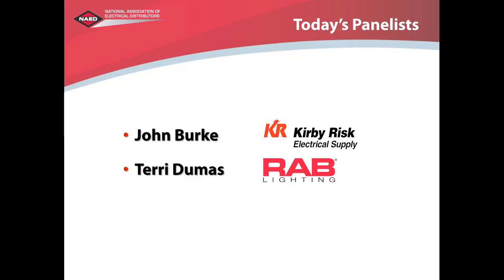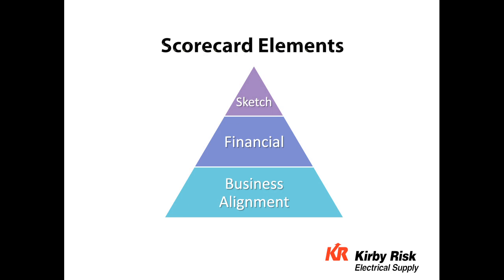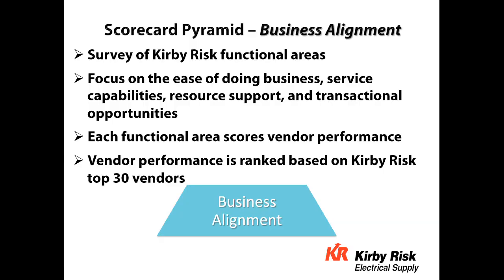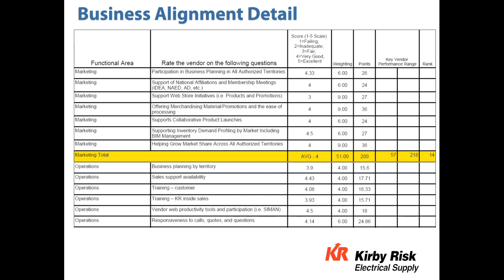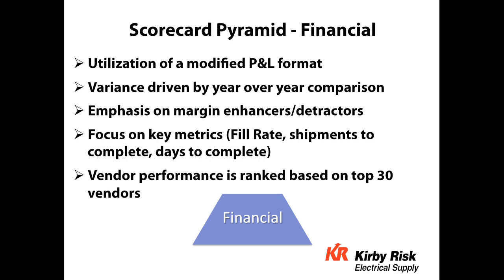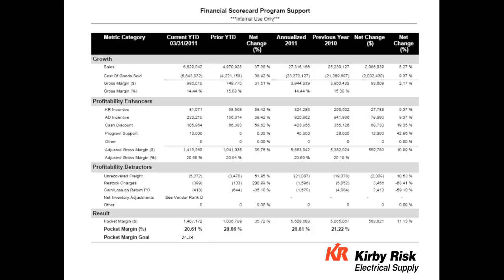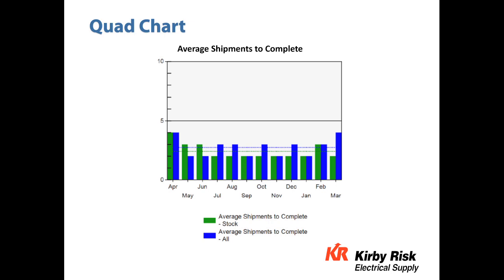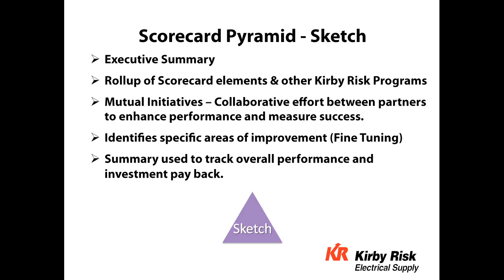NAED Supply Chain Scorecard Panel 2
At the 2011 National Electrical Leadership Conference, the NAED Manufacturers Council unveiled revisions to the Supply Chain Scorecard. John Burke of Kirby Risk Electrical Supply describes how the scorecard works from a distributors point of view.